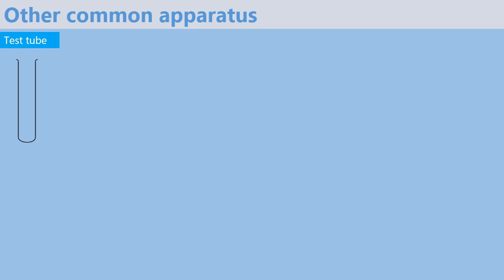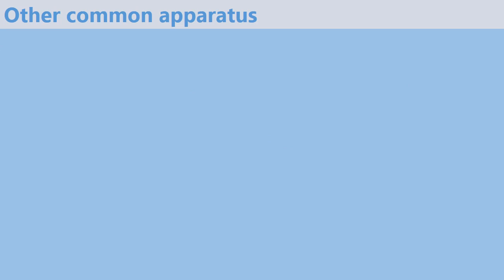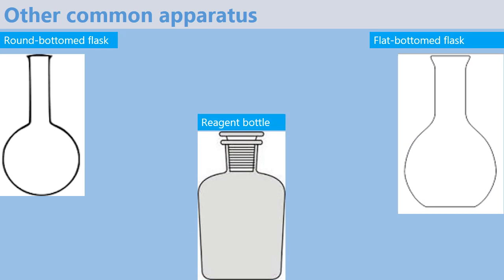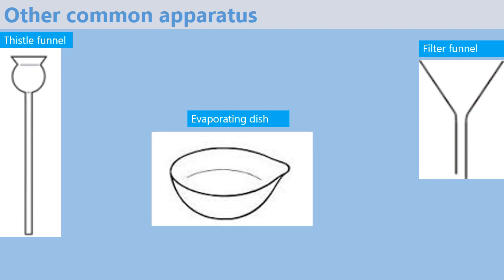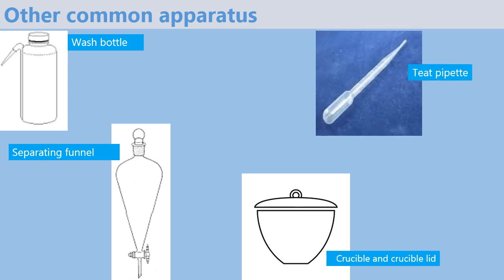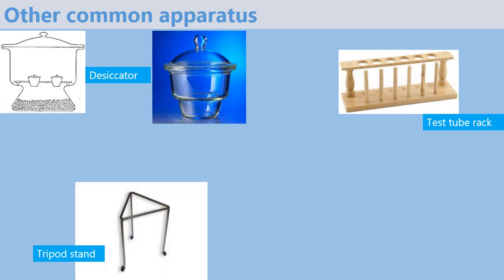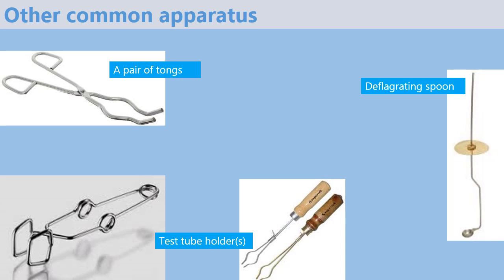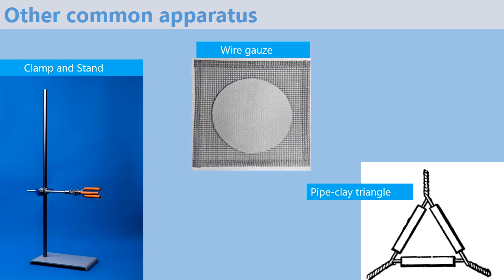Other laboratory apparatus